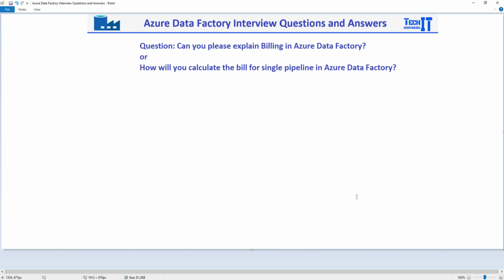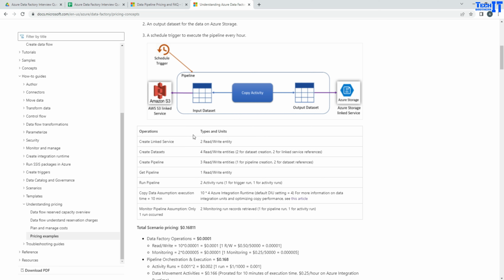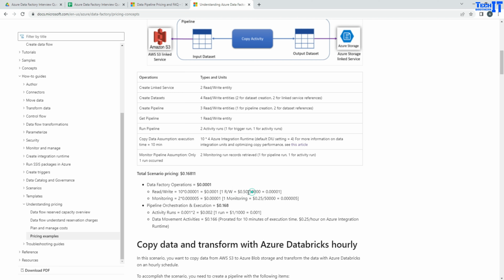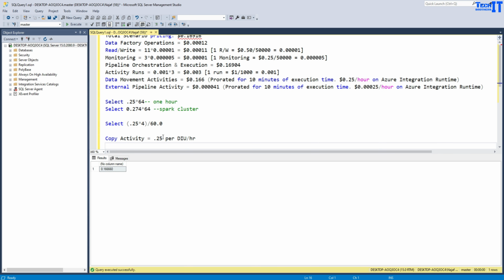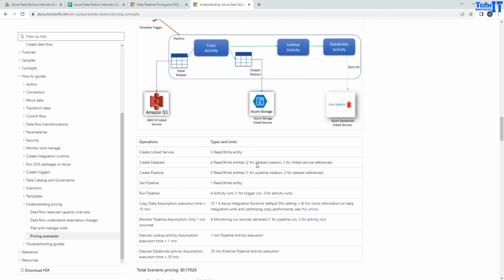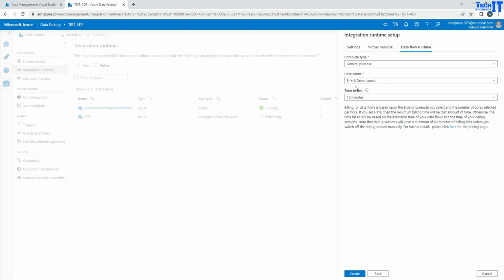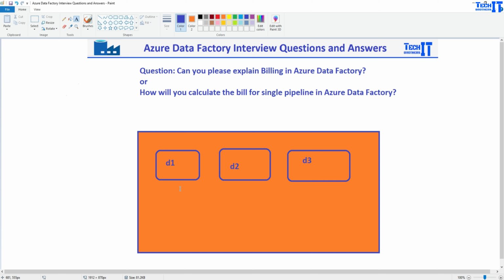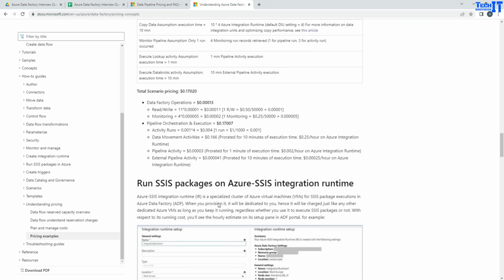How to Calculate Billing or Price for Azure Data Factory Pipeline Execution | ADF Tutorial 2022